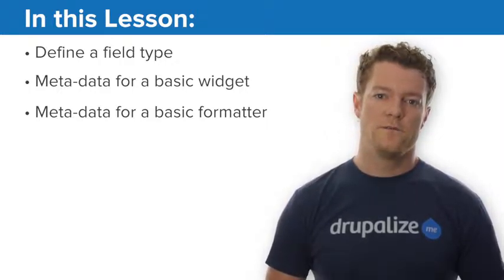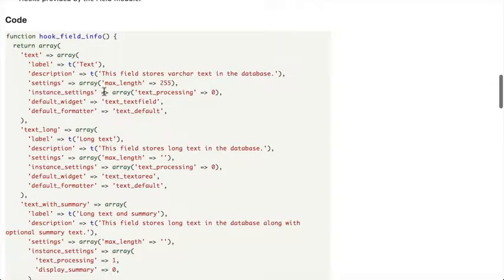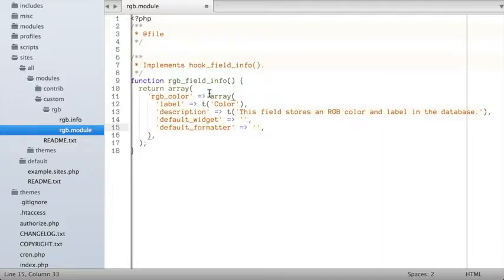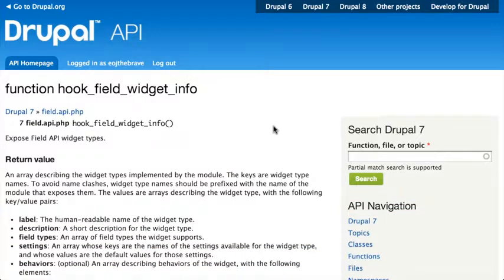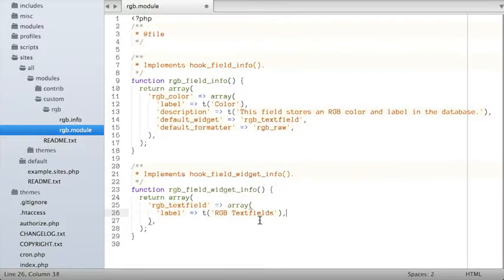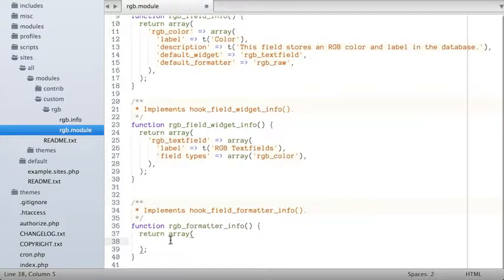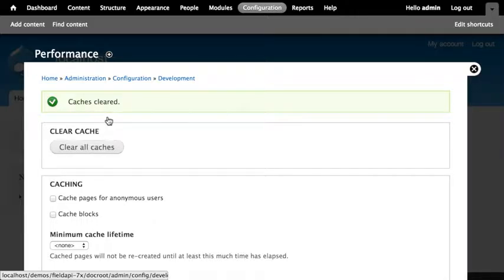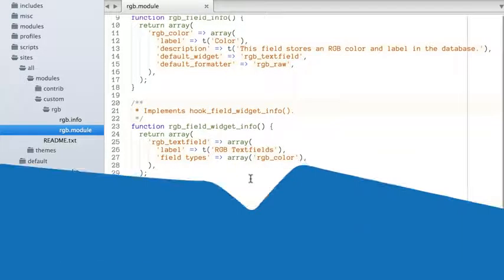0 Providing Drupal with Meta Data About a Custom Field Drupalize Me